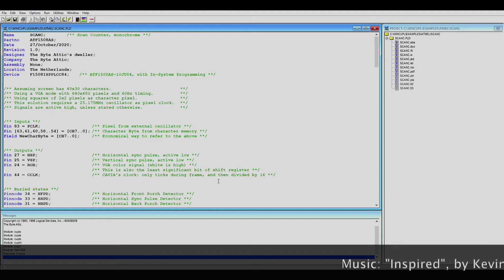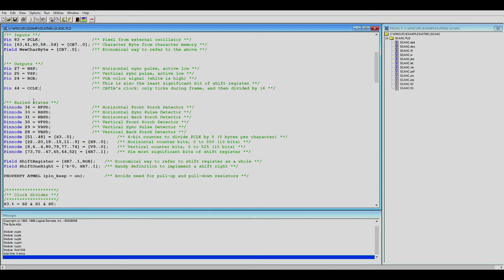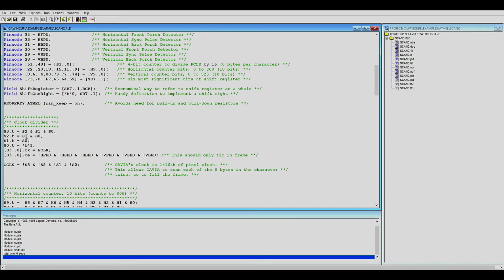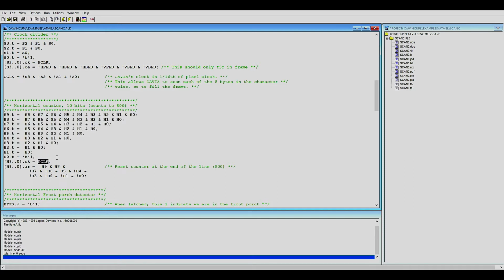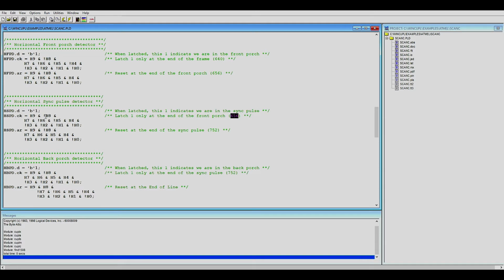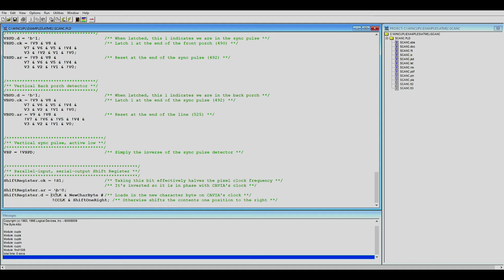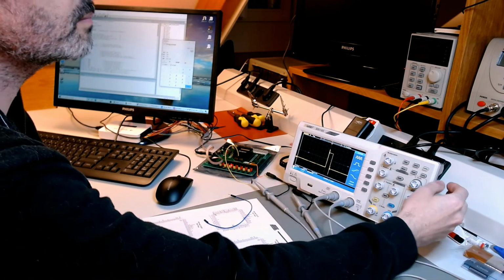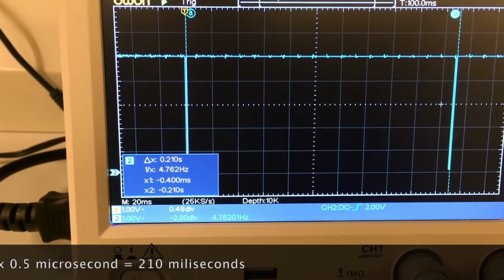Building CERBERUS 2080™, my dream childhood computer: Episode 3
As an 8 year old child, I dreamed of one day building my own 8-bit microcomputer. Motivated by this dream, I went to computer engineering school at 17. For almost thirty years since, however, the dream has lain dormant and forgotten. But no more: follow me as I honor the child I once was, and build the best late-70s-style microcomputer -- with vintage technology -- one could hope to have.
CERBERUS 2080™ is not only a brand new, elegant and authentic retro-computer, it is also a fully-documented, open, educational platform for students and hobbyist who would like to understand computers down to the gate level.
In this third episode, we go over the design of the SCANC video chip in detail, at the level of individual gates and flip-flops. SCANC's output signals are then thoroughly tested, with particular attention for precise timing.

ATF1508AS CPLDs, including documentation (click on ‘Documents’) and development/programming tools (click on ‘Development Environment’):